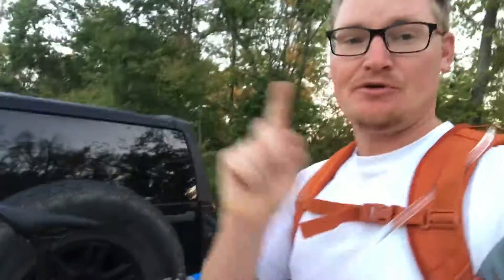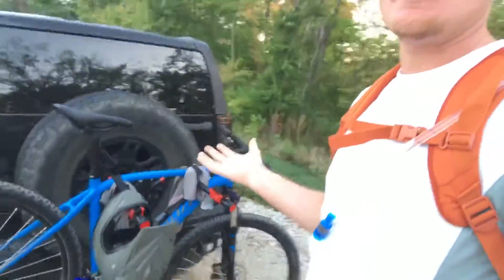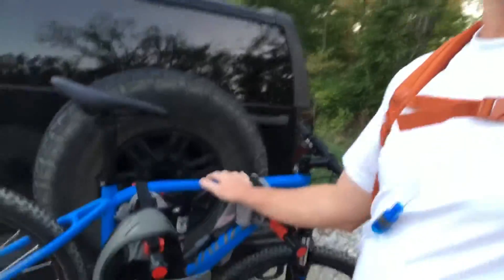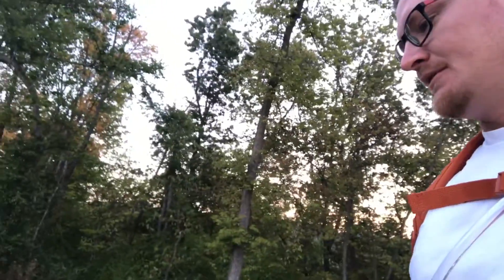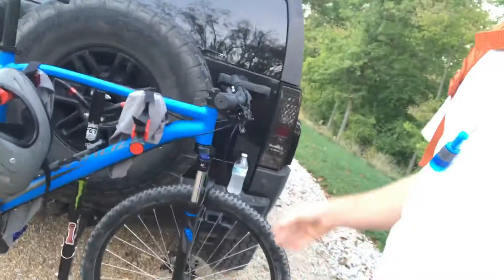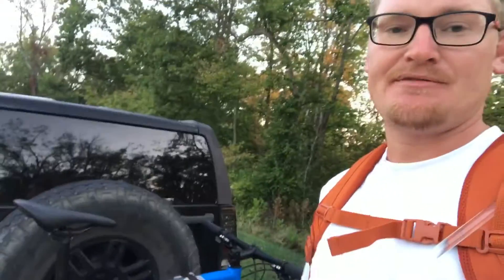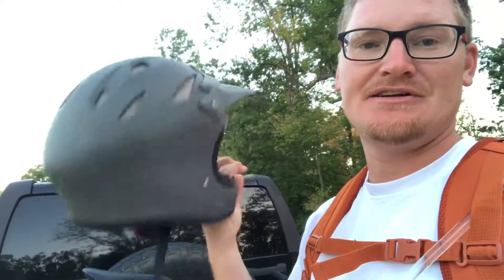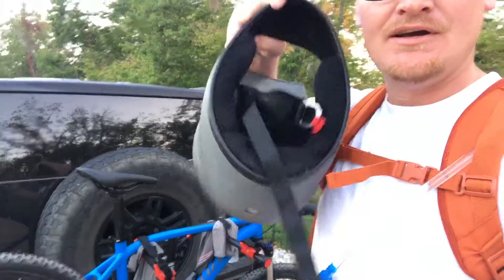Bike talk with Ronnie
Bike check mountain bike helmet